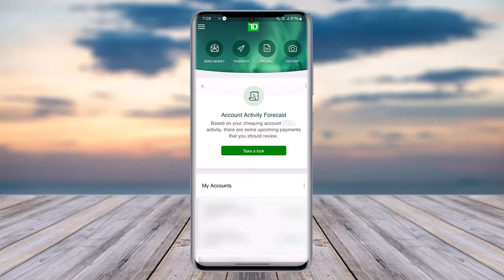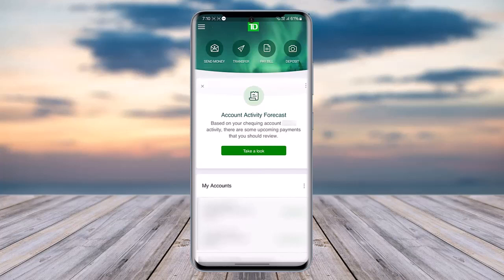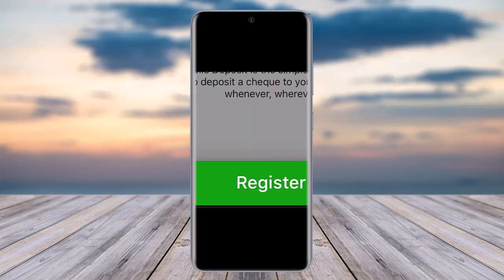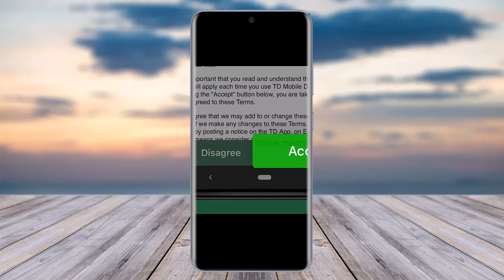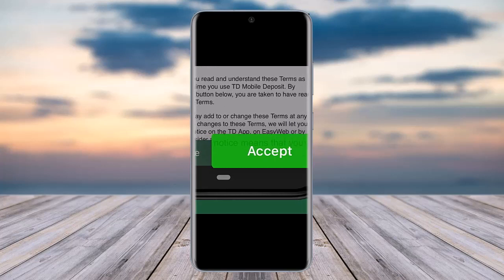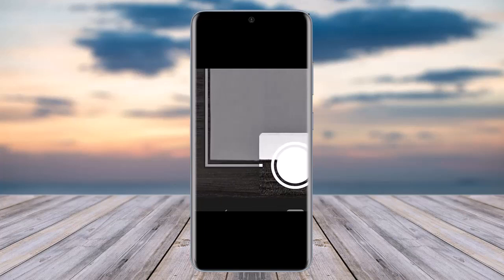How To Deposit Check on Phone on TD Bank !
In this tutorial, I will guide you on how you can easily deposit check on phone on TD bank by following some easy steps.
0:00 Intro
0:14 Access TD bank
0:22 deposit check
1:24 Conclusion